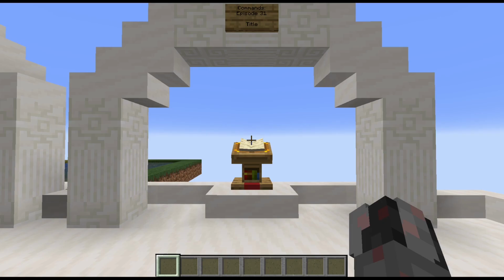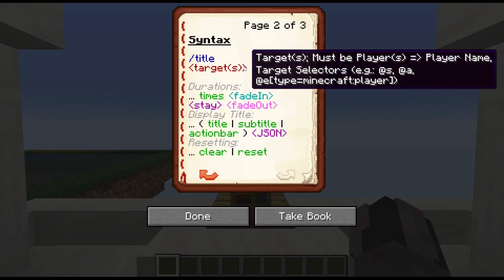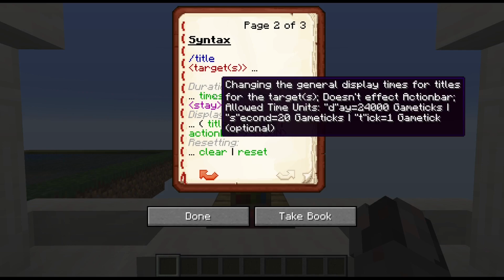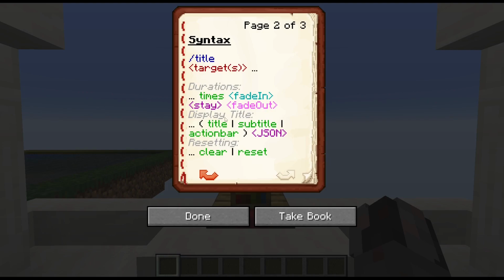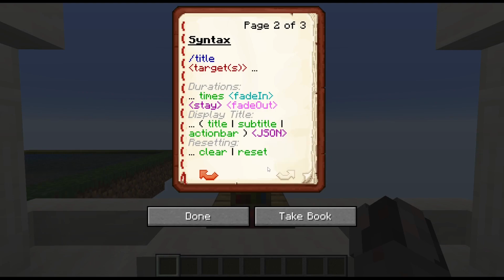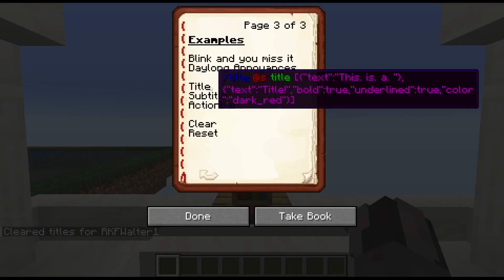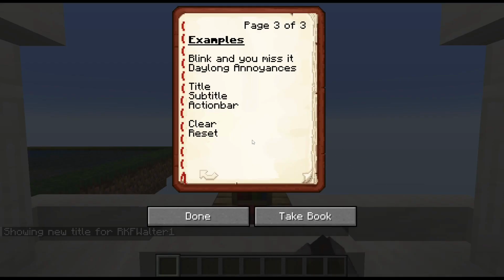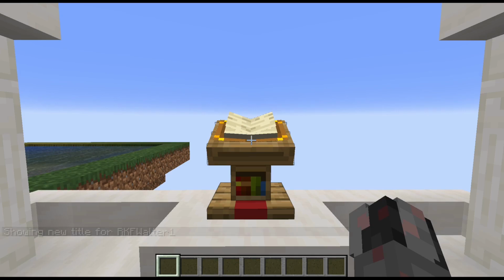Redstone Commands: Episode 31 - Title [Java Edition 1.19.4]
This is Episode 31 of my Redstone Commands Series. In it I go through the /title command and explain how it can be used.

Intro: 0:00
General: 0:06
Syntax: 0:52
Examples: 4:19
Outro: 7:17